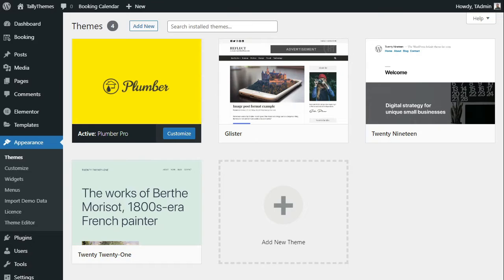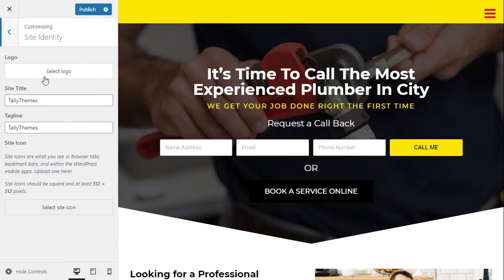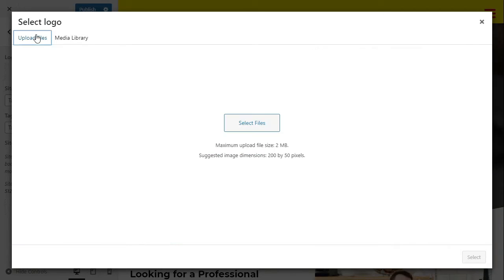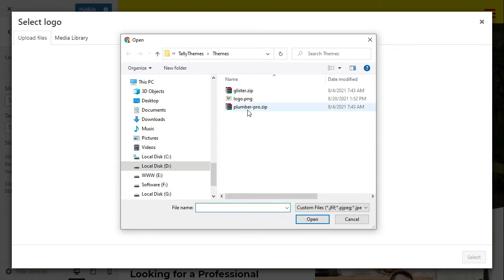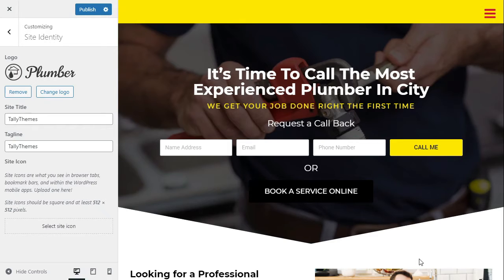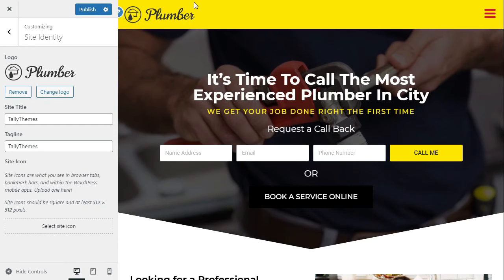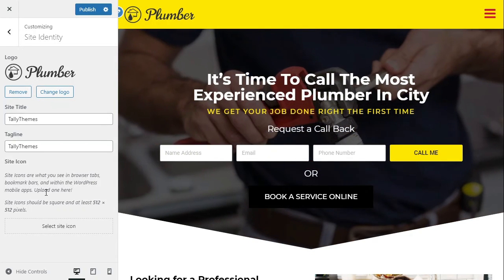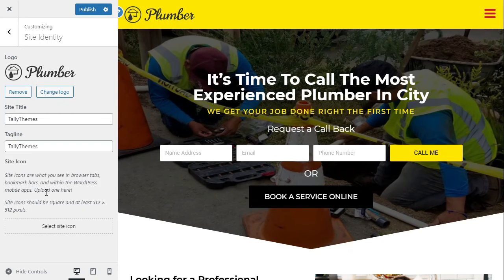How To Update Your Site Logo & Favicon? TallyThemes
Here we will show you how you can easily update your website Logo and Favicon using Customize Settings in the WordPress admin panel.